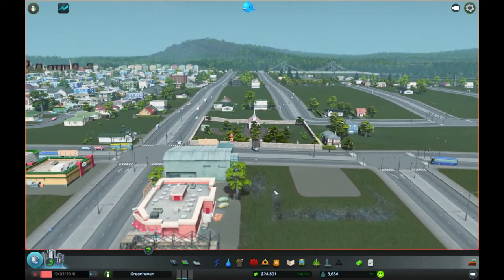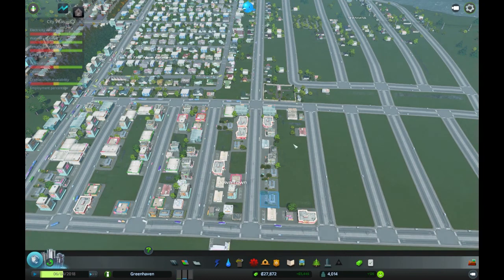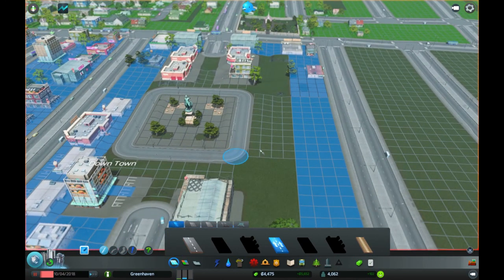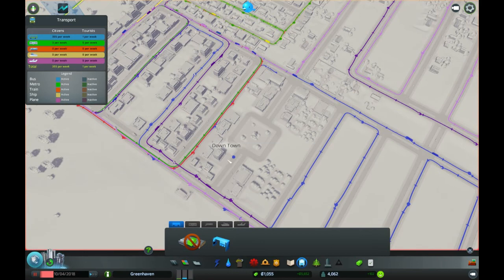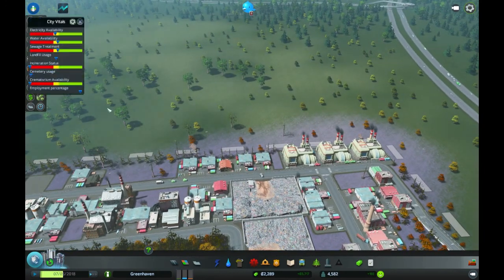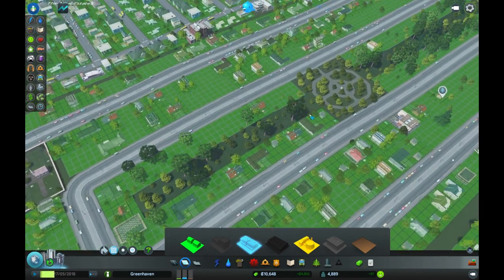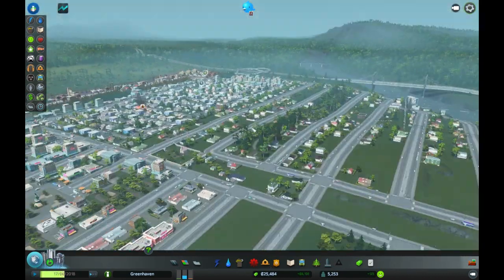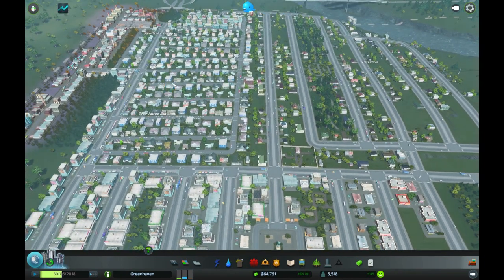SuffolkBlue plays: Cities Skyline (Ep 05)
Time to add a little something to Downtown - like a roundabout with a statue of me in the middle of it... and worryingly the construction goes WAY smoother than I anticipated it would - so I must have done something wrong...